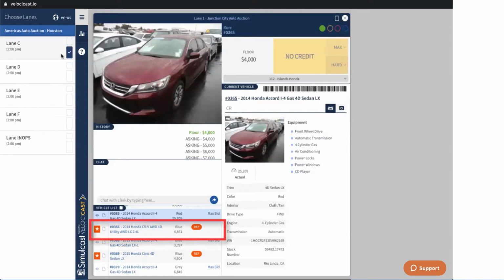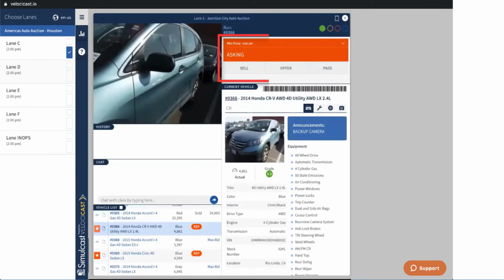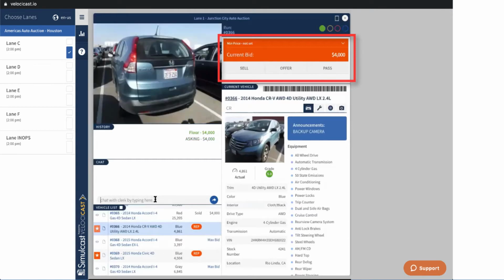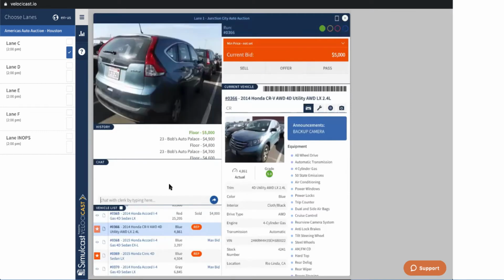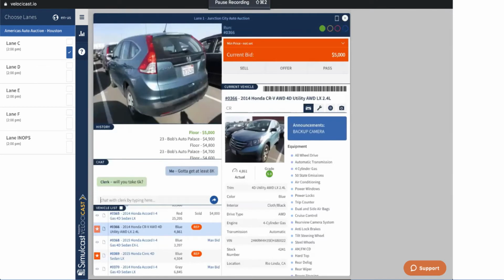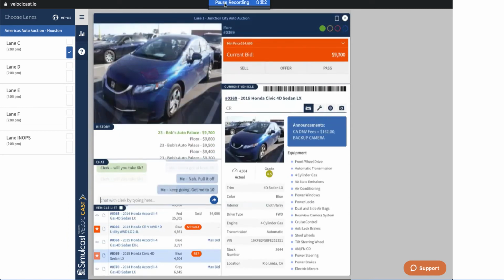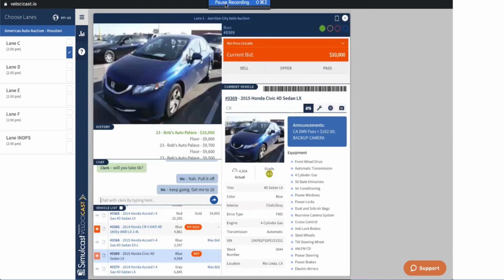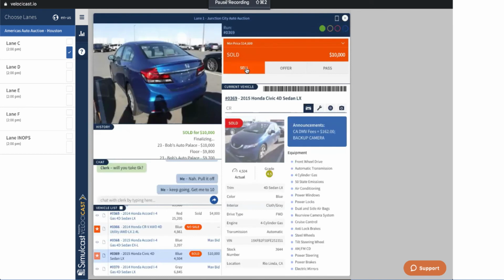Edge Pipeline | Remote Seller in an Online Simulcast Sale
This short tutorial covers how online sellers can remotely rep their vehicles in a Simulcast sale.